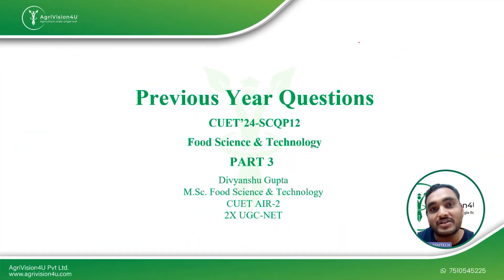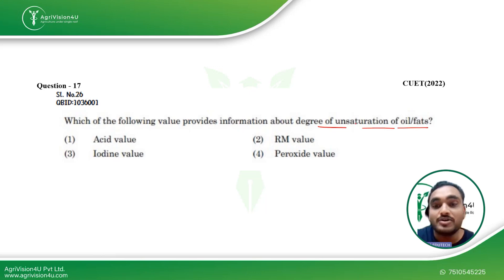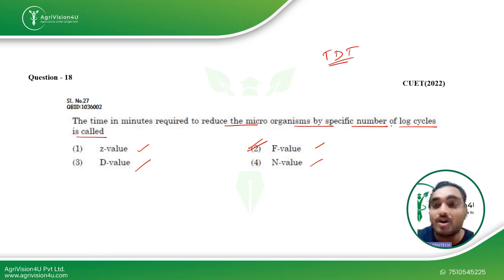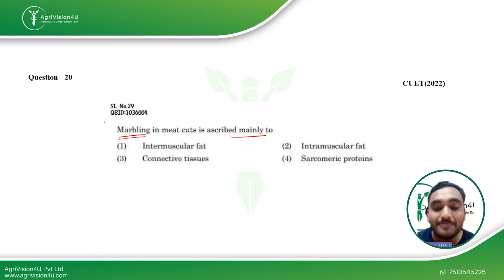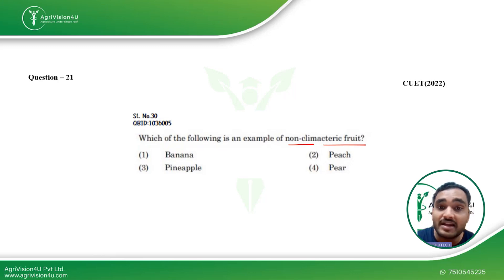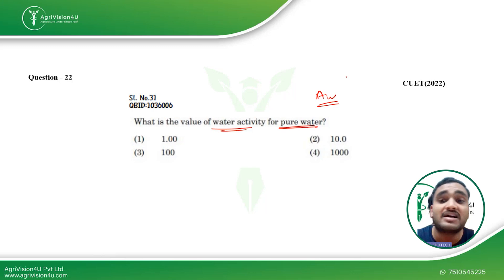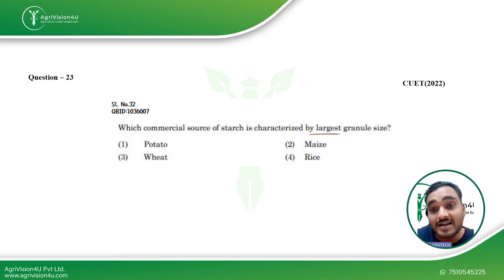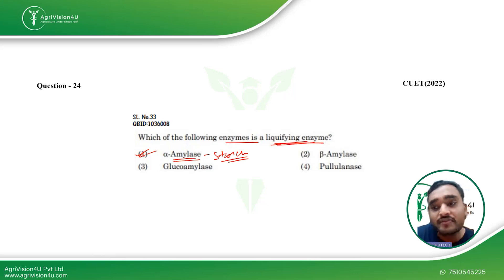CUET SCQP12 Previous Year Questions | Food Science & Technology | Ft. Divyanshu Gupta | Set - 3